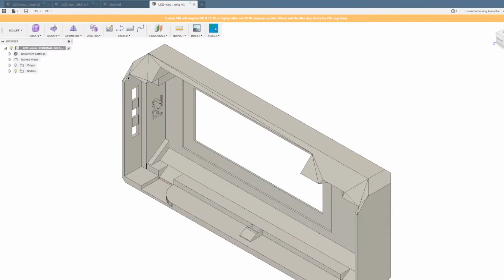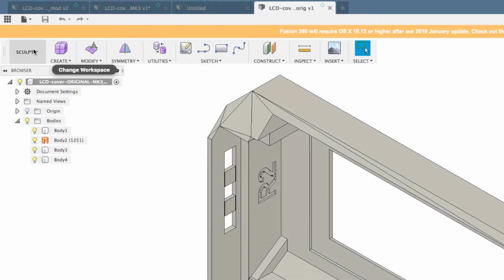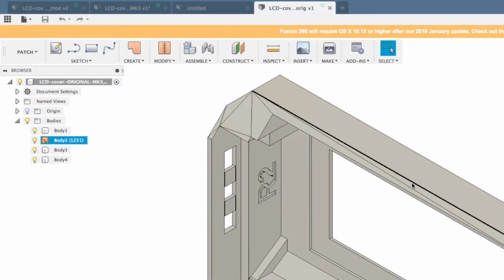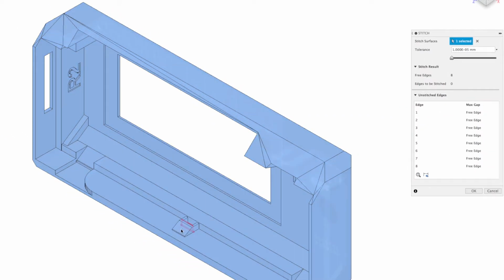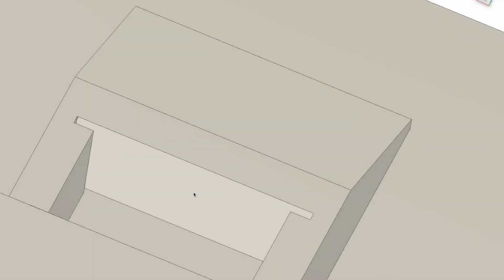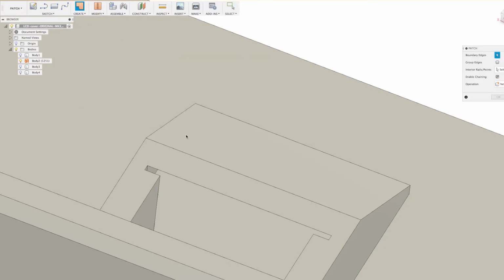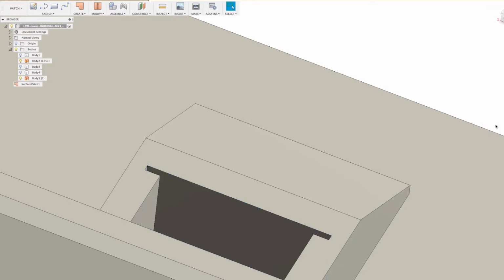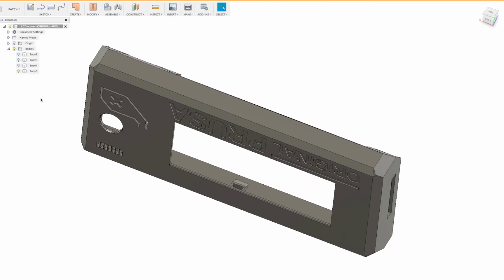Fusion 360 the dreaded surface body problem and solution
Imported a STEP file, or converted an STL to STEP, and ended up with the horrible symbol in the thumbnail? I may have a solution for you.